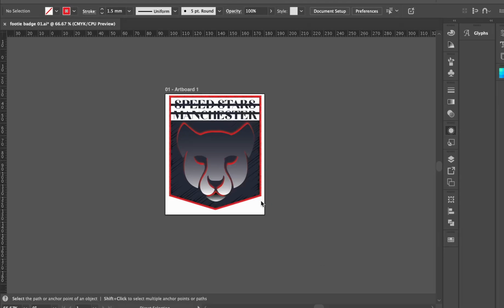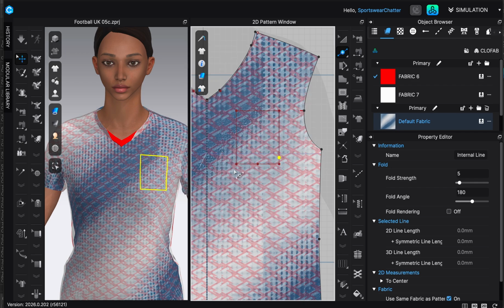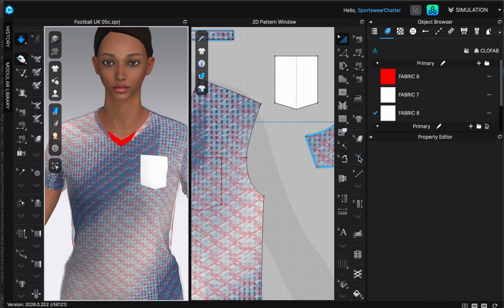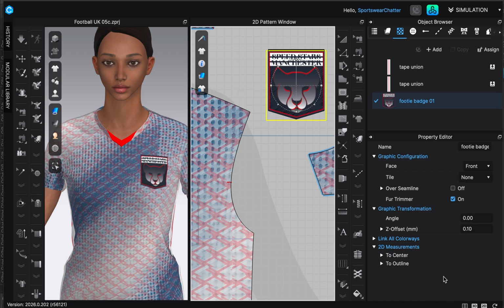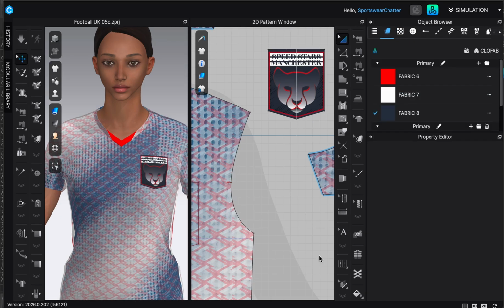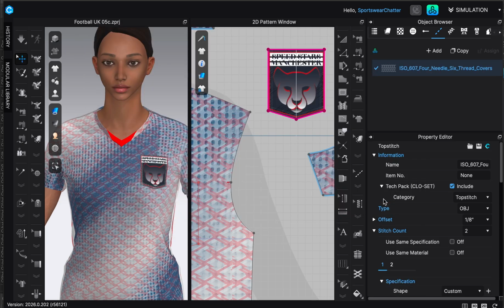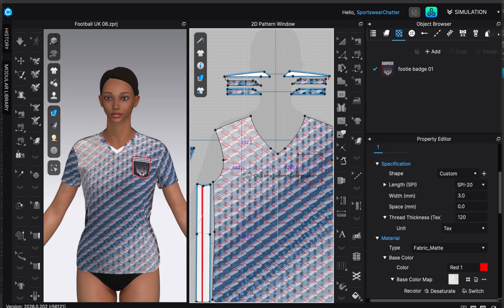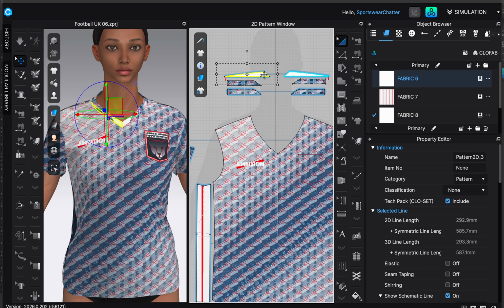How to add badges and graphics to your football shirt in CLO 3D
Last football shirt video, here you will learn how to add badges and graphics, resize, add topstitching and other handing hints.